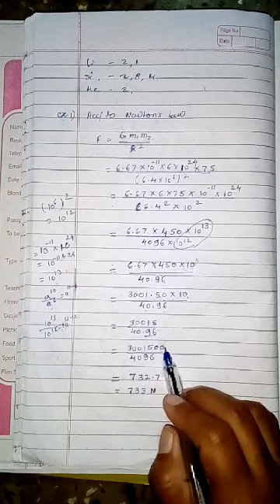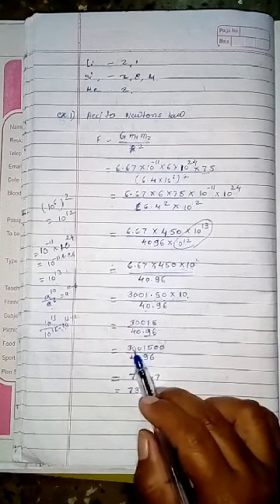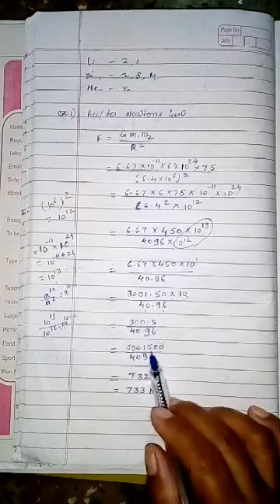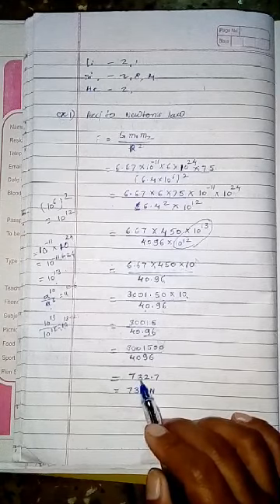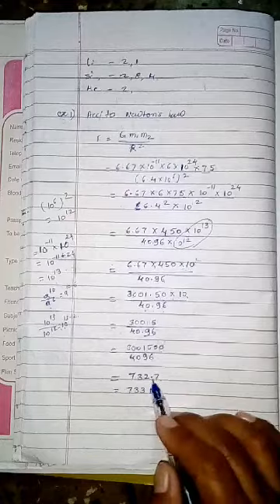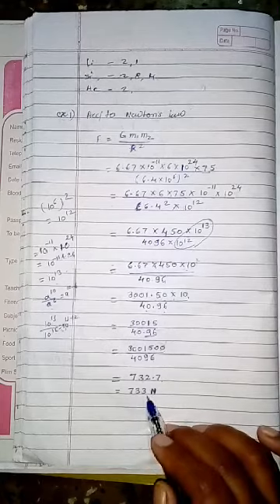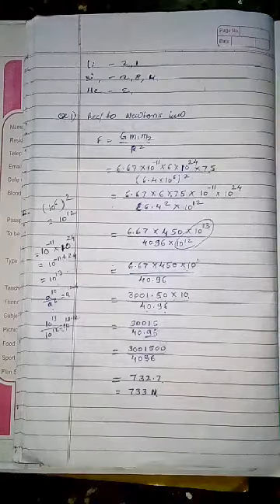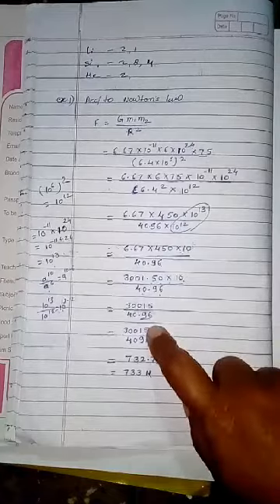Std-10th,sub-science-1,lesson-1,Part-5,3/9/2020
Topic-solved example